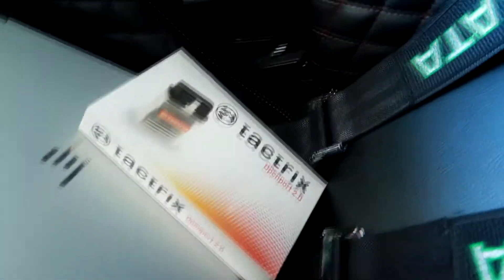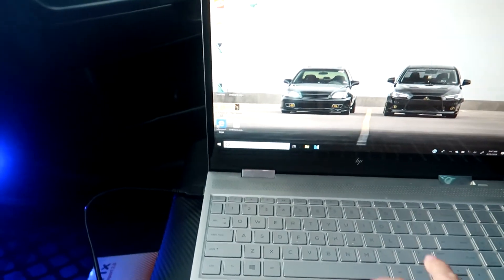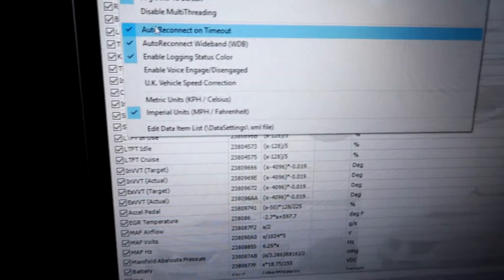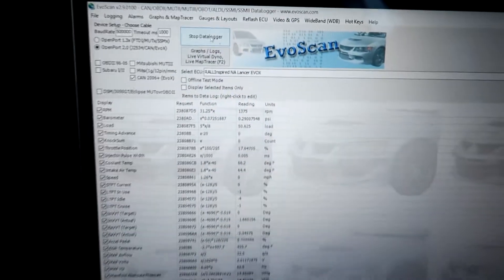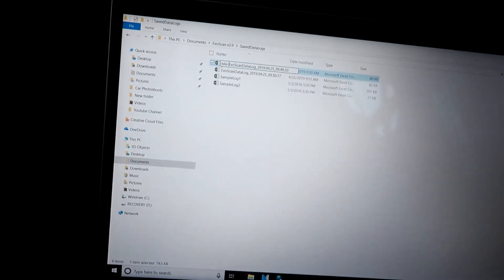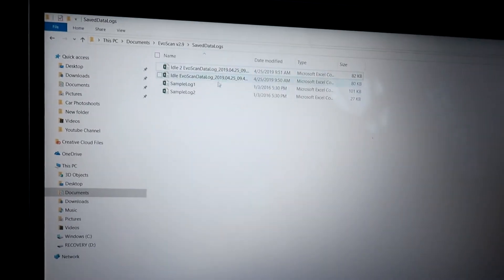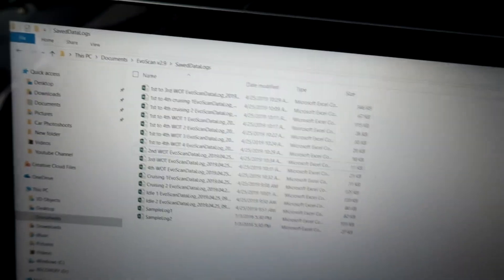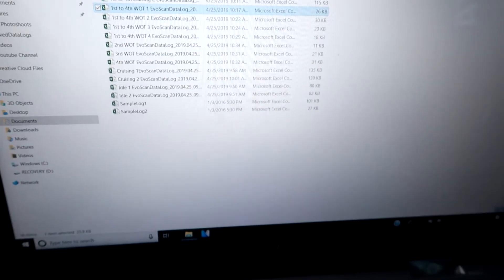How to Datalog using Evoscan